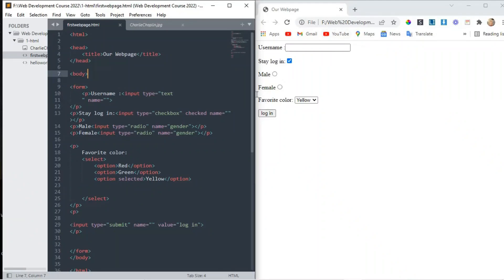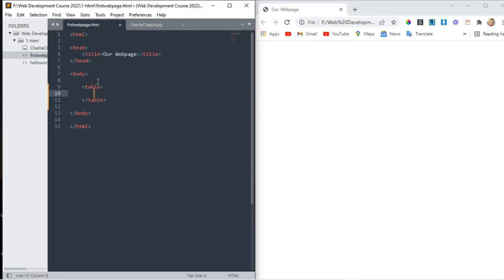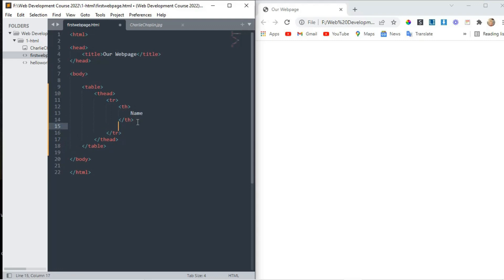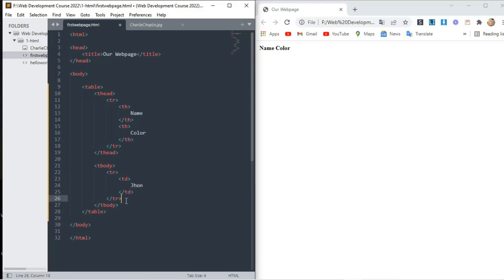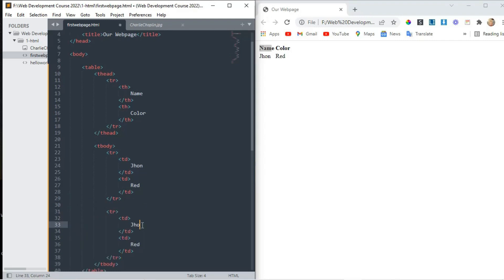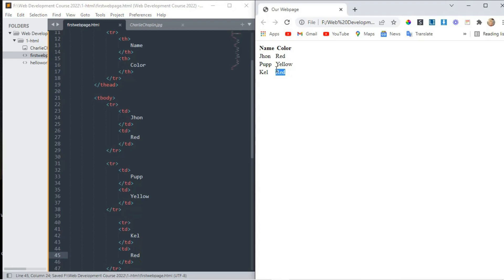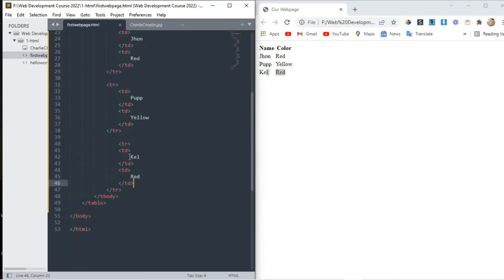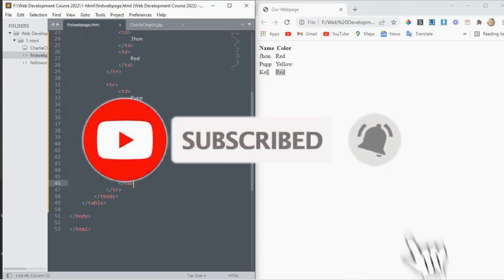Table tags in html | Lecture 11 | html section | Web Developer tutorial 2022 | learn with az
This is the lecture 11 of web development tutorial 2022. In this lecture we look in very detail on Table tags in html.
What are table in html and their use?

HappyCoding
learn with az